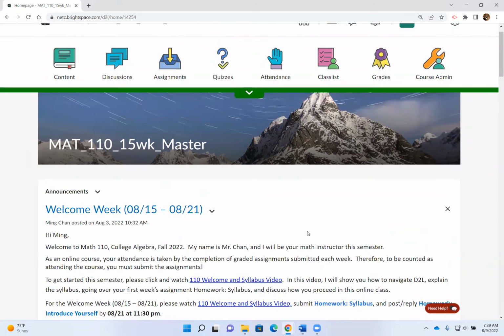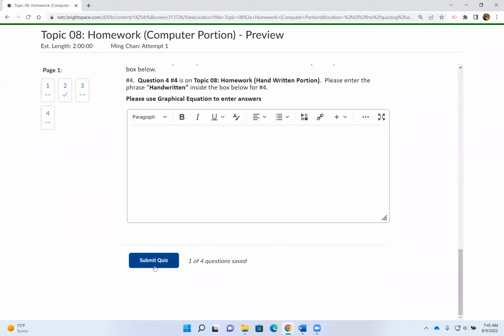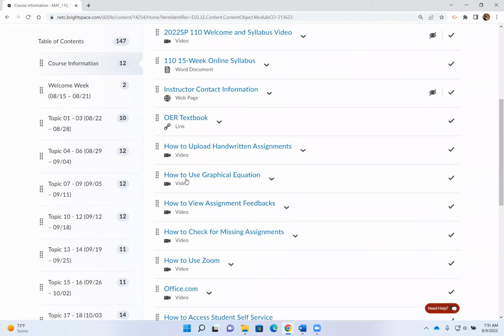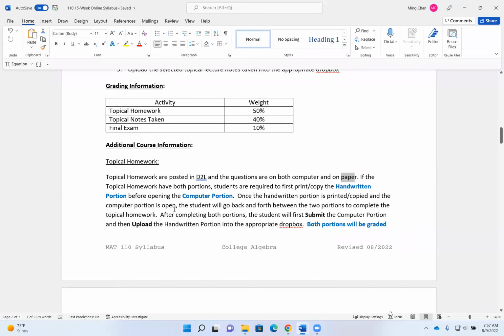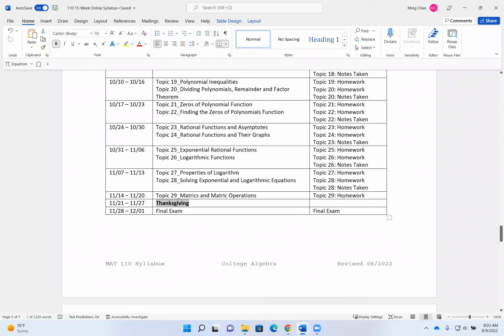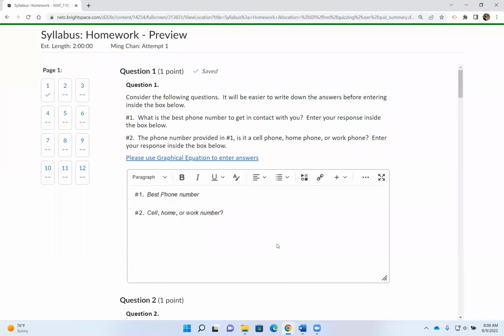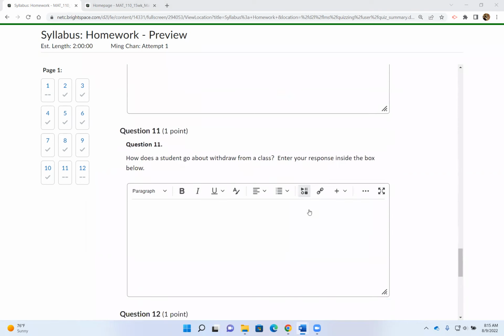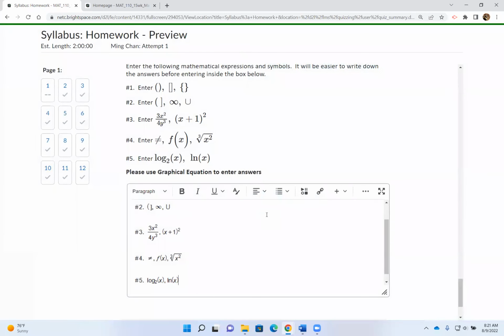2022FA 110 Welcome and Syllabus Video